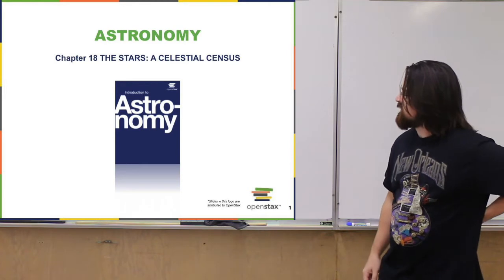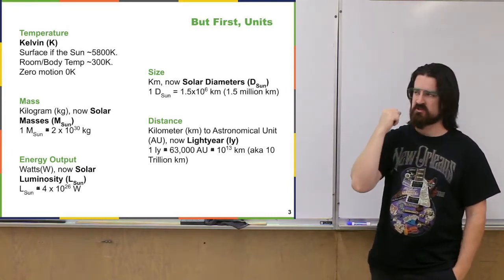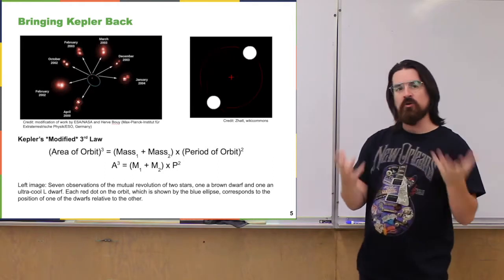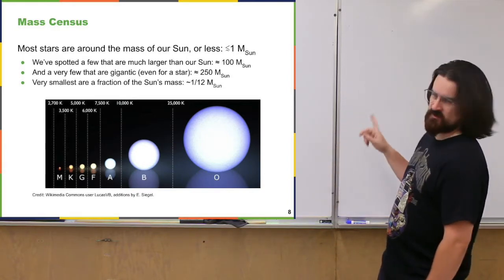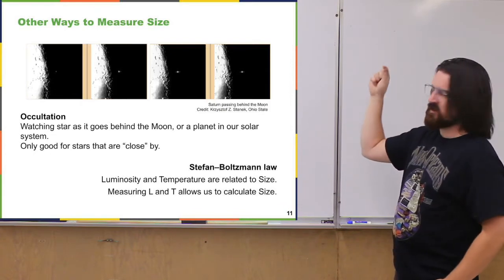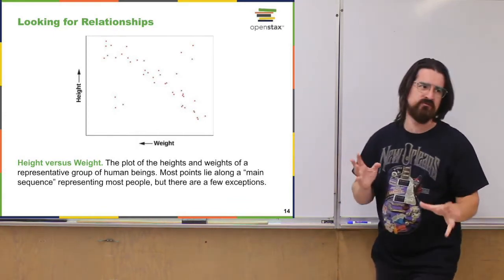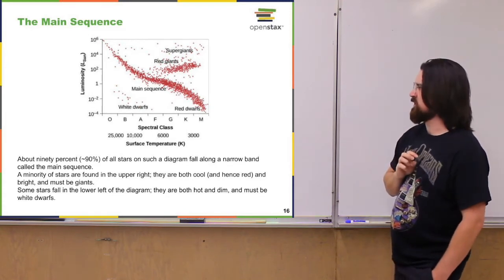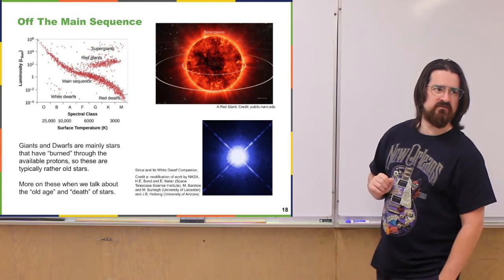A Celestial Census - Descriptive Astronomy Lecture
This is a Descriptive Astronomy (ASTR110) lecture titled, A Celestial Census.

Topics
0:00 Introduction
2:01 Stellar Units
6:57 Stellar Masses
19:22 Stellar Sizes (Diameters)
27:43 H-R Diagram, Temperature vs Luminosity
33:12 The Main Sequence